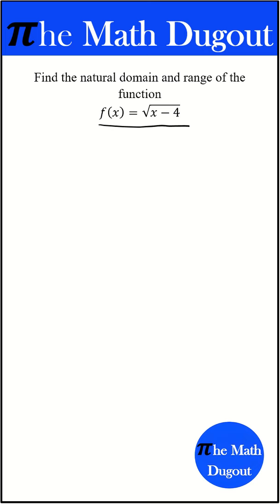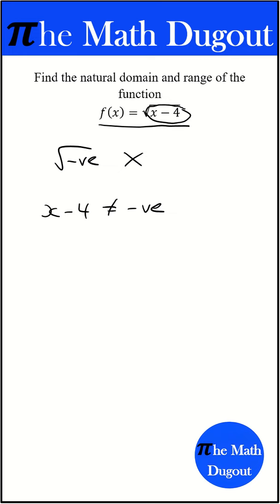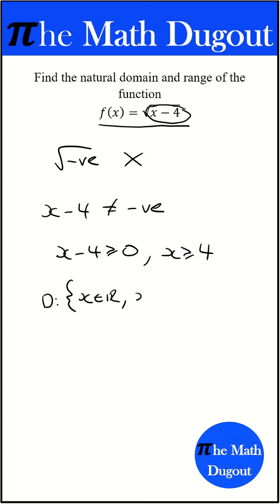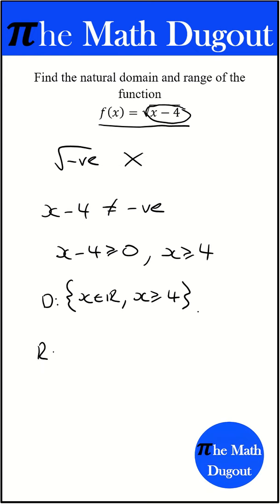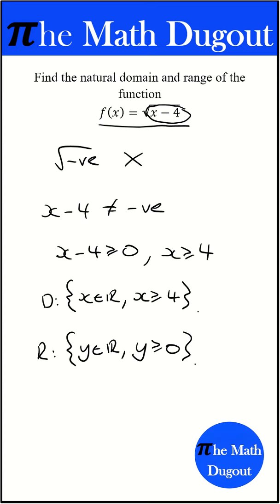Functions Domain and Range